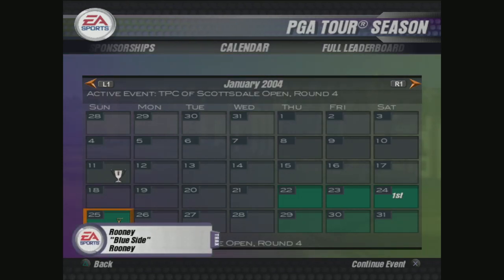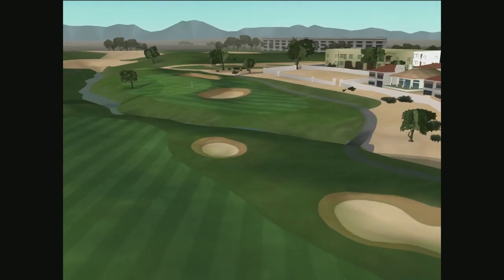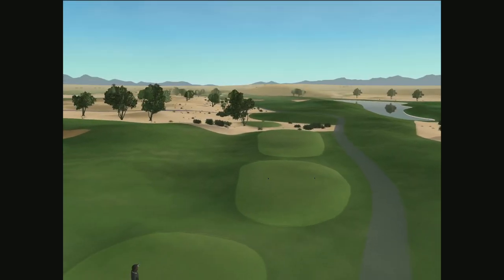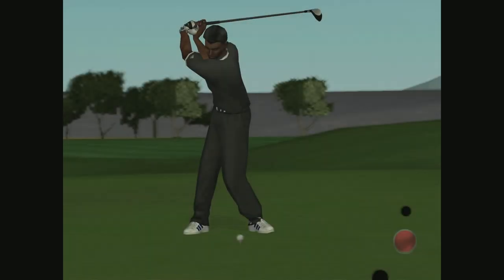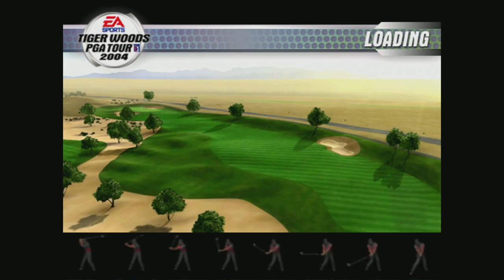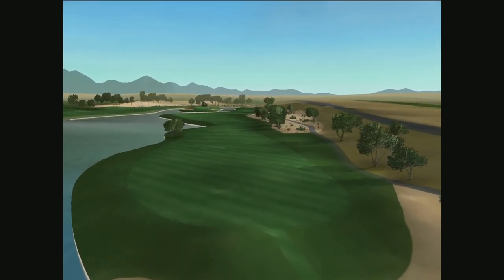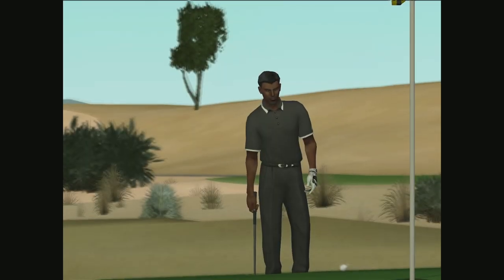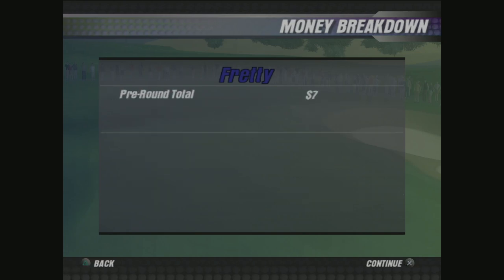TPC at Scottsdale Open FINAL ROUND (Tiger Woods PGA Tour 2004)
Fretty Plays the PGA Tour Season for Tiger Woods PGA Tour 2004!